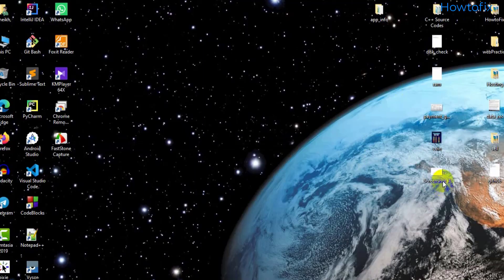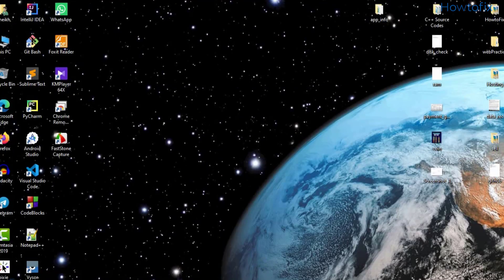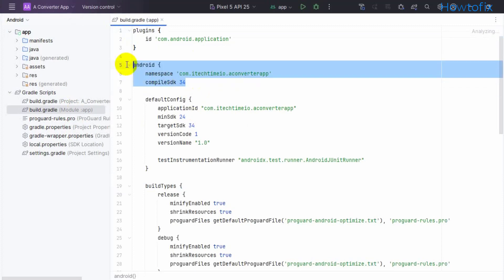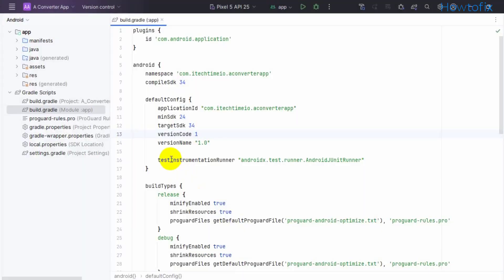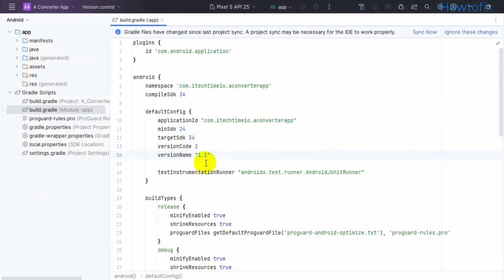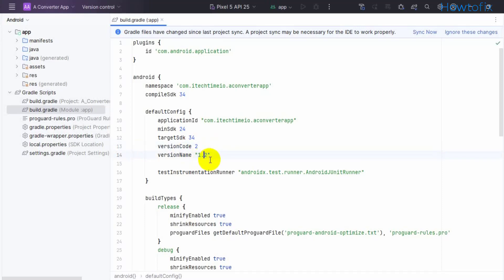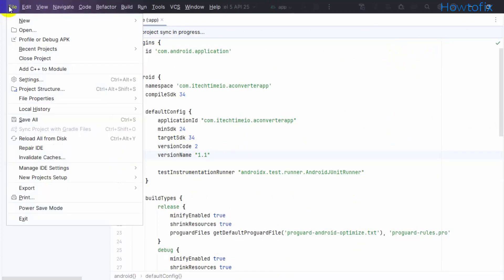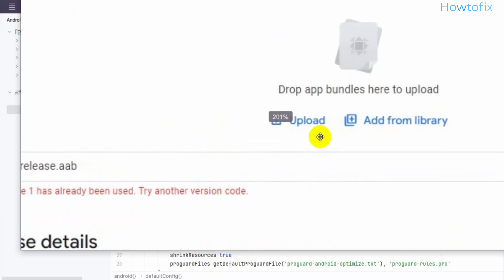How to fix "Version code 1 has already been used. Try another version code." update video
Android version code has already been used/app version not supported/version code 3 has already been used. try another version code. flutter/this release does not add or remove any app bundles/version code has already been used, how to solve- Version code 1 has already been used. Try another version code/try another version code flutter/java/ on Google Play Console/Upload failed You need to use a different version code for/Version code 2 has already been used. Try another/android version code list

Having trouble with the "Version code 1 has already been used. Try another version code" error in Play Console? Watch this video for a quick fix!